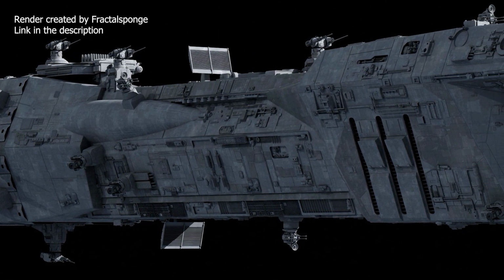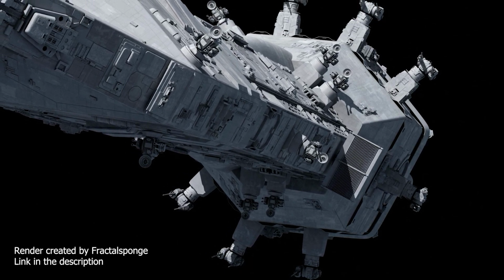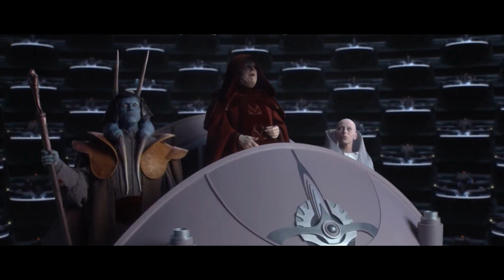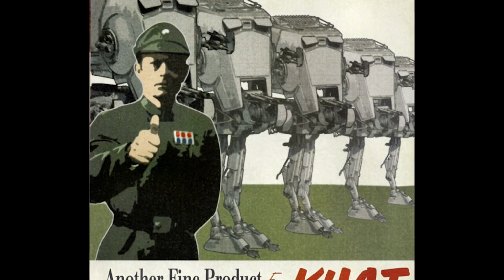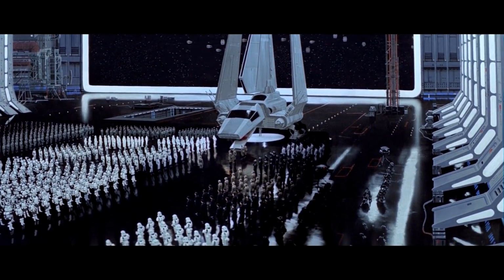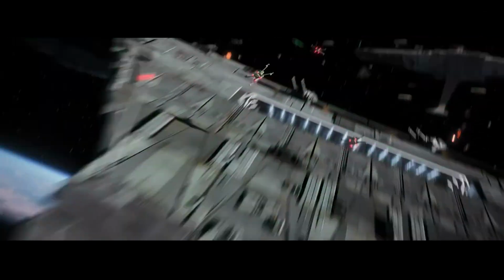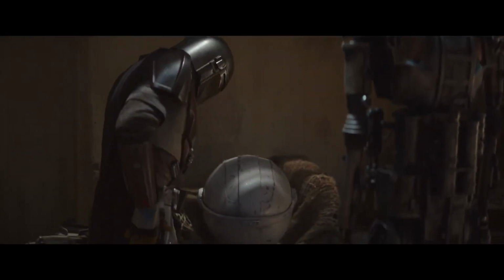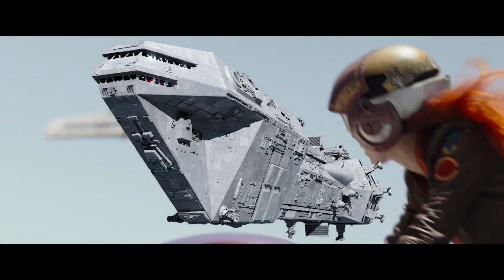The Empire's Misused Frigate || Lancer-Class Frigate || Star Wars Ship Breakdown